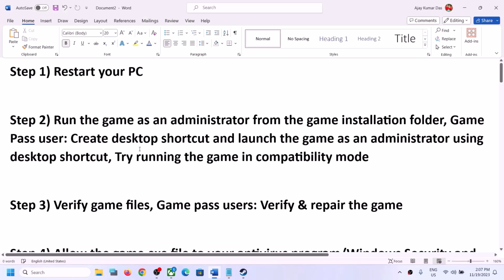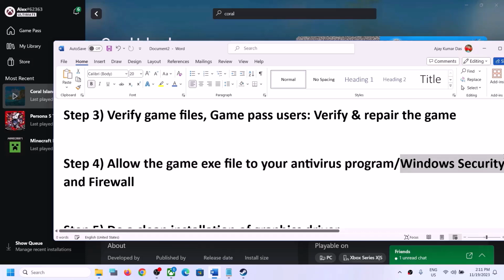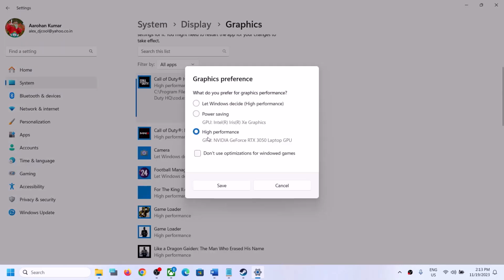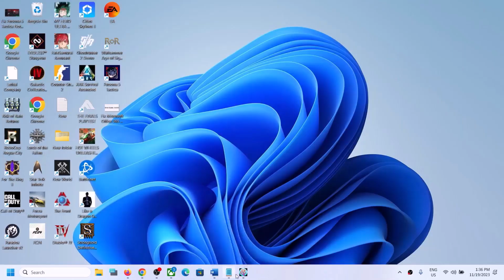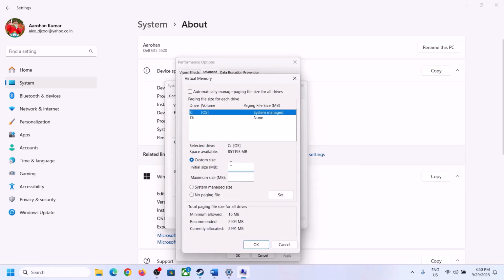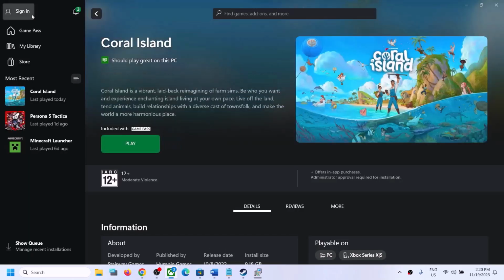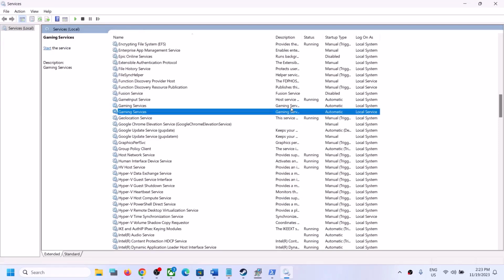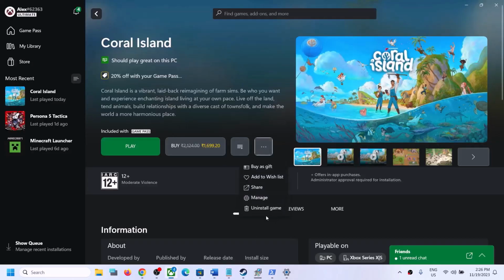Fix Coral Island Unreal Engine Crash/UE4 Crash Error/ProjectCoral_Win64_Shipping Error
Fix CORAL ISLAND 1.0 Unreal Engine Crash,Fix CORAL ISLAND 1.0 ProjectCoral_Win64_Shipping Error, Fix CORAL ISLAND 1.0 UE4 crash
Step 2) Run the game as an administrator from the game installation folder, Game Pass user: Create desktop shortcut and launch the game as an administrator using desktop shortcut, Try running the game in compatibility mode
Step 10) (Skip this step if the game is not launching) If able to launch the game, then switch to windowed mode & lower down graphics settings.
Step 12) Increase the Virtual Memory:
Game Pass Users:
start ms-windows-store://pdp/?productid=9MWPM2CQNLHN
IP Helper
Gaming services
Windows Update